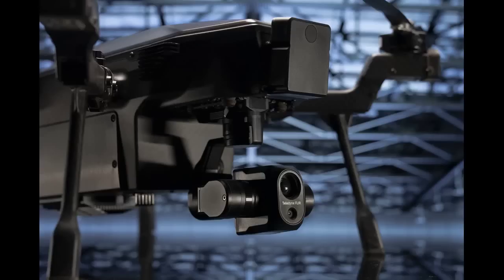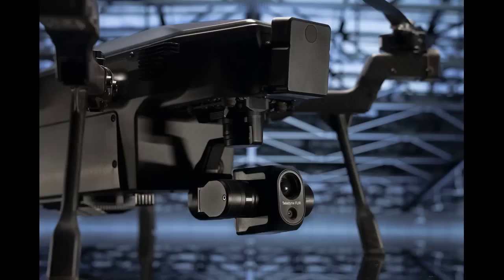Cybersecurity Without Sacrifice: From the Floor of the Energy Drone and Robotics Summit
Posted By: Miriam McNabbon: June 13, 2023
At the Energy Drone and Robotics Summit in Houston this week, a panel of experts discussed one of the most hotly debated issues facing the drone industry today: ensuring the cybersecurity of drone data, without sacrificing performance or cost effectiveness.

Continue reading below, or listen:

DroneLife · Cybersecurity – For – Drones – Energy – Drone – And – Robotics – Summit
The panel approached cybersecurity from three unique perspectives.  Andrew “AJ” Smith  has been in law enforcement since 2016, helping to build out the drone unit in the Waco Police Department; he is now working at the Waco Sheriffs Office’s Aviation Unit.

Drew Smith began working with drones as an Army Reconnaissance Scout, and is now the CEO of Lone Star Drone, overseeing daily operations both nationally and internationally.

Kelly Brodbeck leads Teledyne FLIR’s new commercial drone program as the Product Manager of SIRAS, a drone for infrastructure inspection and public safety applications specifically designed to meet cybersecurity needs.

Top Cybersecurity Concerns

AJ Smith, Waco Sheriff’s Dept.

“For public safety and law enforcement, it’s very important to have a clear chain of custody for the data: from data collection to transmission to storage,” AJ explains.  “You want that data to be usable as evidence.  You have to be able to show that it was handled correctly through every step of the process, from the time you fly the drone to the time the data is used in court.”

Data Security, Every Step of the Way

Drew Smith, Lone Star Drones

Drew Smith says that enterprise and energy customers are also concerned about securing the data at every stage of the process – which can be difficult if the data goes automatically to a cloud.  Drew’s team has detailed operational procedures for ensuring data security, beginning with ensuring that the data lives locally, on an SD card on the drone.  “When the data is on the card, you don’t have any question about cybersecurity risk.  You know exactly where the data is.”

That’s a position that the Cybersecurity and Infrastructure Security Agency endorses.  The agency recommends that stakeholders “protect their data and privacy before, during, and after flying their drone.”  The biggest vulnerability for drone data, say agency recommendations, is connection to the internet.

As connected devices, drones are often connected to the internet and other devices via Bluetooth. As a result, they take on many of the vulnerabilities of these connections and are susceptible to cyberattacks and privacy violations.

Kelly Brodbeck, Teledyne FLIR

Cybersecure – or Affordable?

Many companies see the need to shift to a trusted drone platform, but that often means giving up performance features and affordability.  At Teledyne FLIR, Kelly Brodbeck says, they’ve worked to provide a cybersecure drone platform, without sacrificing competitive price and availability.  “Customers trust the Teledyne FLIR name, which has a long history in the defense industry,” says Brodbeck.  “We’ve addressed their primary cybersecurity needs by making sure that SIRAS doesn’t connect to the internet – it’s a physical data transfer.”  No connection limits the risk: and eliminates any question about what might or might not happen to the data during transfer.

Blue, Green, NDAA: What they Mean for Customers

In the confusion over what cybersecurity means, several sets of standards have emerged.  These standards have different origins and different purposes.  The “Blue sUAS” list is maintained by the Department of Innovation Unit (DIU) at the US Department of Defense.  Originally listing only 5 aircraft designed for short range reconnaissance, the list has been adopted by other agencies, causing a problem for cyber secure, U.S. manufactured platforms not on the limited list.  The Green sUAS program was developed by drone industry advocacy group AUVSI, in an effort to help bridge the gap and provide a broader process of review for more companies: but this program is also in development.  NDAA-compliance refers to a list of standards developed during the Trump administration that laid out manufacturing guidelines designed to eliminate parts manufactured in China and countries of concern.

Teledyne FLIR has taken a reasonable approach: combining unquestionable data control with manufacturing that keeps the cost down and ensures availability.  Parts are manufactured in Taiwan, which is not a country of concern: “the brains and systems are developed in the U.S.,” says Brodbeck. Teledyne FLIR is a Fortune 1000 company: their robust supply chain and partnership with their manufacturer in Taiwan ensures that they can manufacture and deliver drones at scale, at a competitive price.